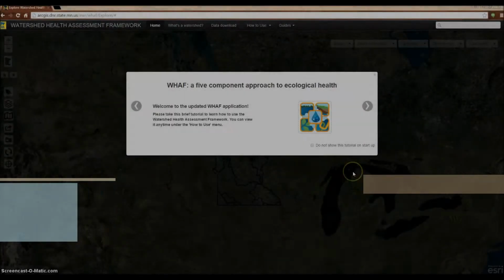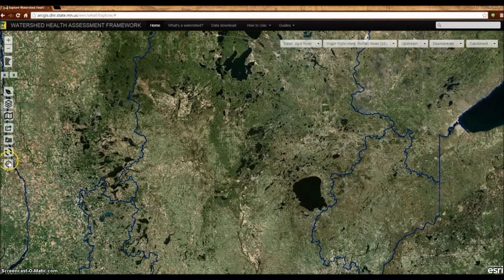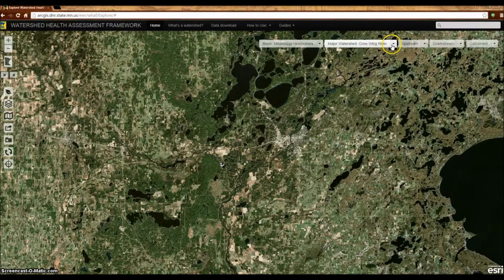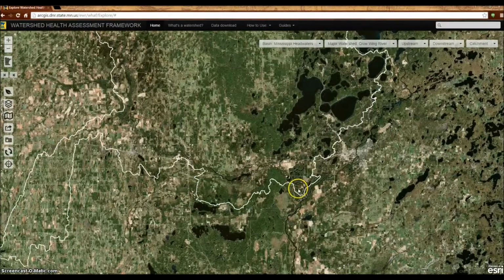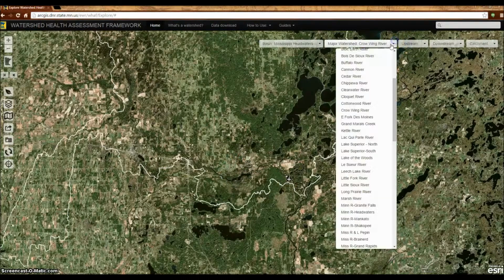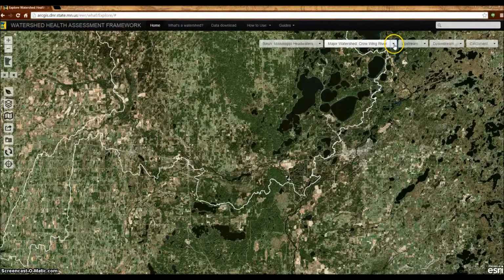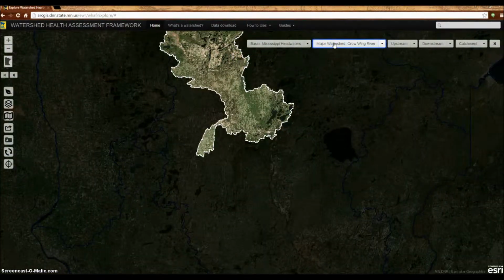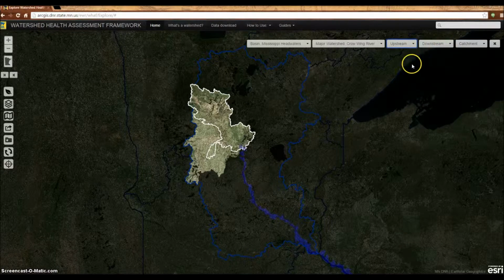WHAF Web Mapping Application - Location and Scale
In this video we demonstrate two ways to set a point of interest on the map, and we show how to use the different watershed scale functions.